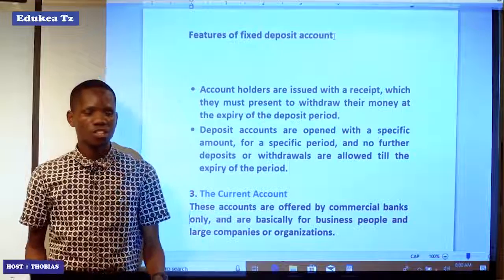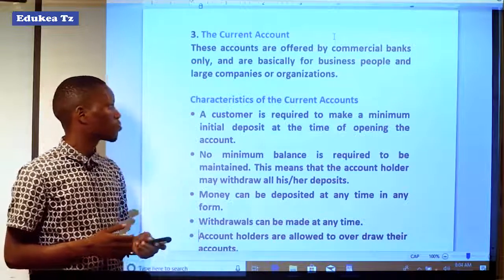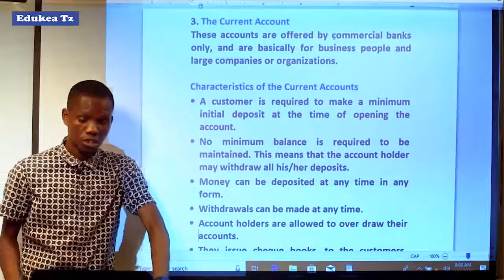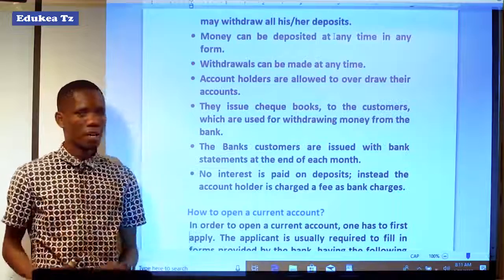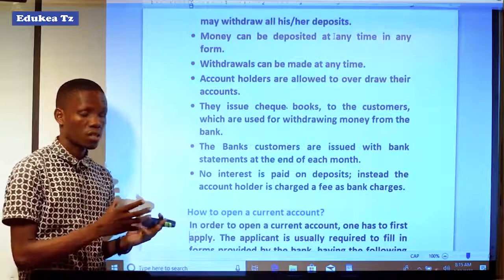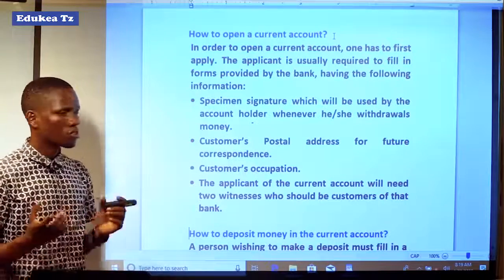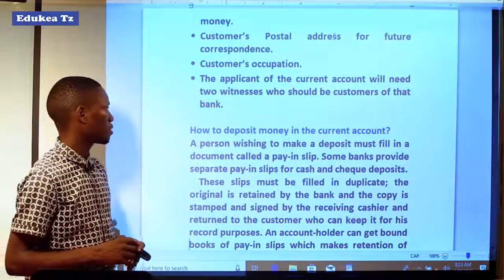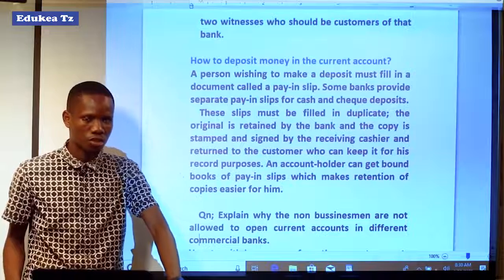A LEVEL ECONOMICS FINANCIAL INSTUTITION